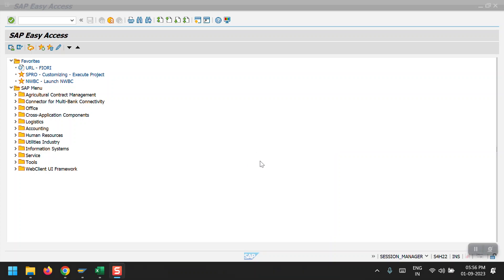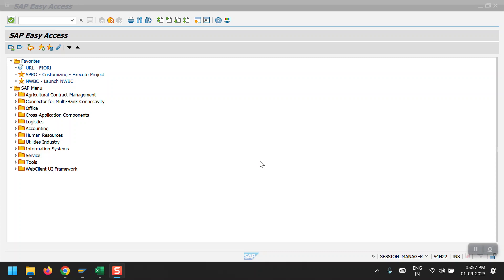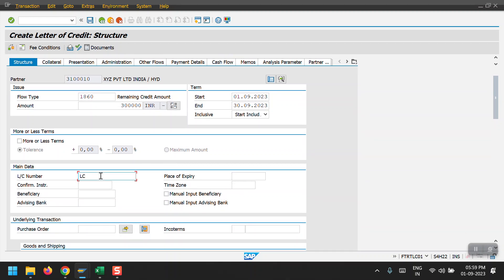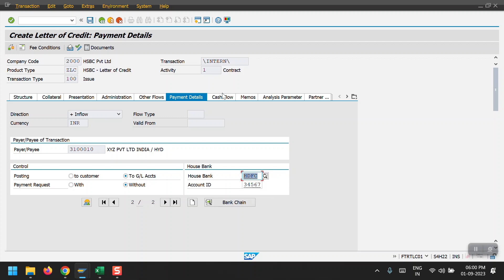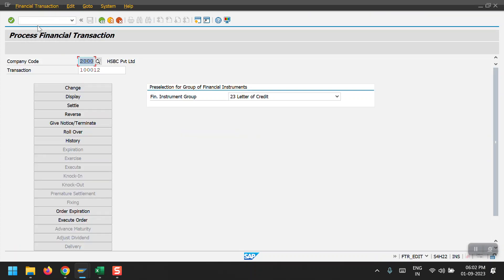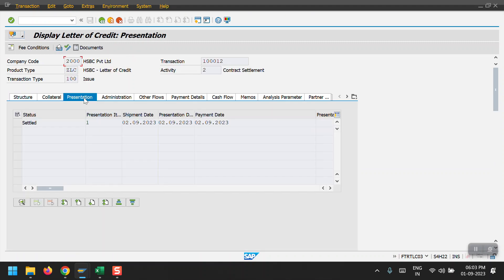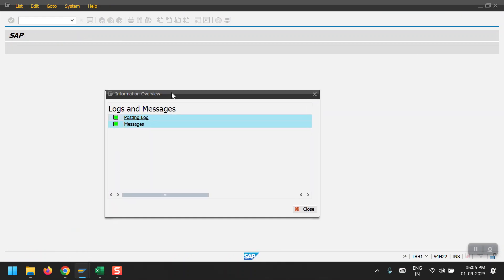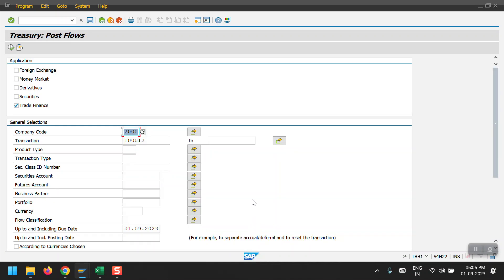SAP_TRM - How to Create Letter of Credit - FTR_CREATE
How to create the LC & BG in SAP